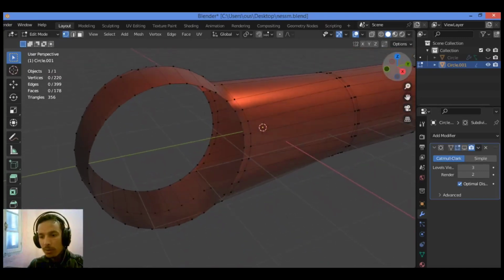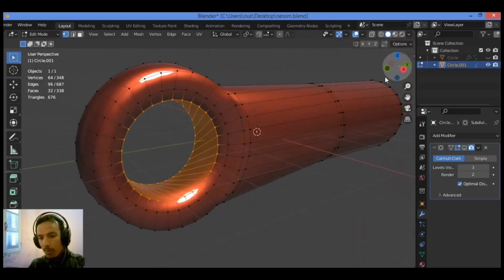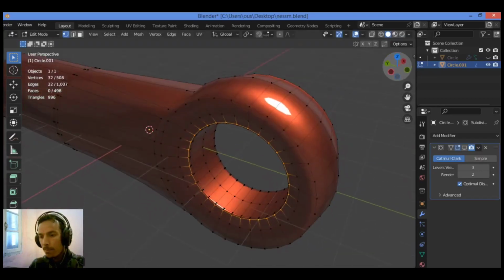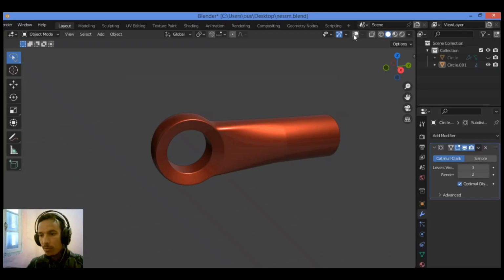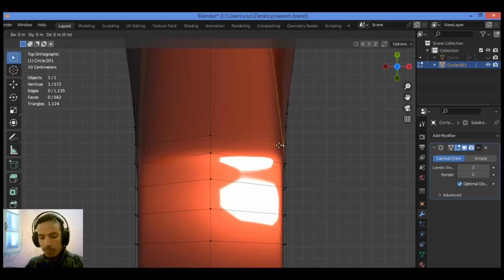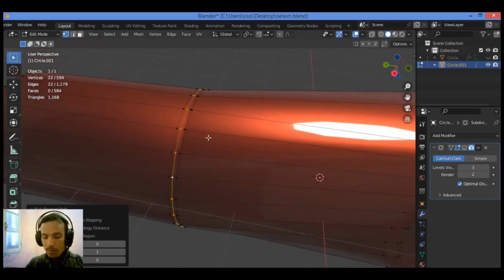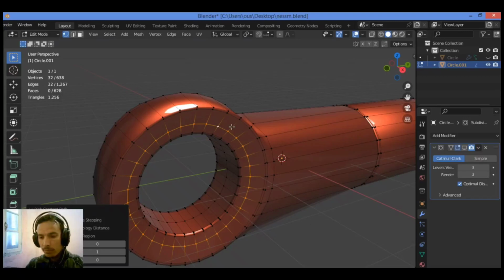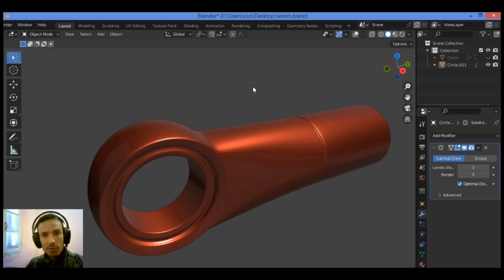How to model this mechanical kitbash3d in Blender part 6 | hard surface modeling in Blender